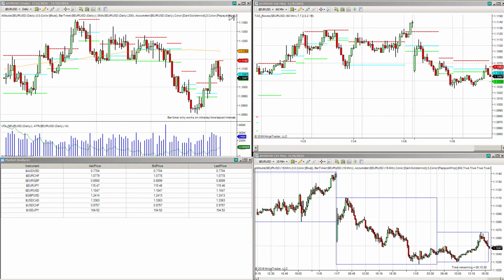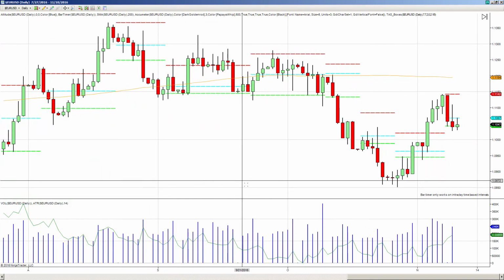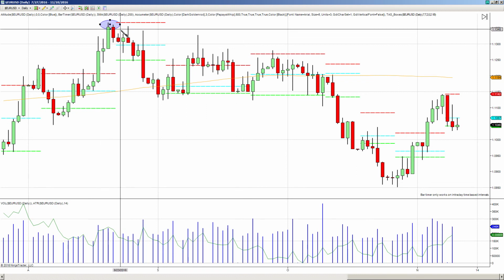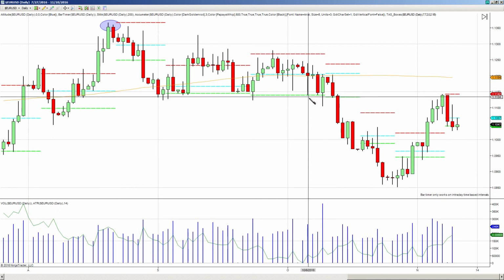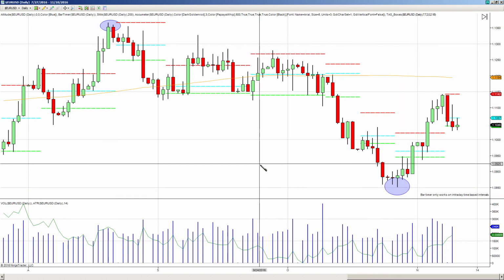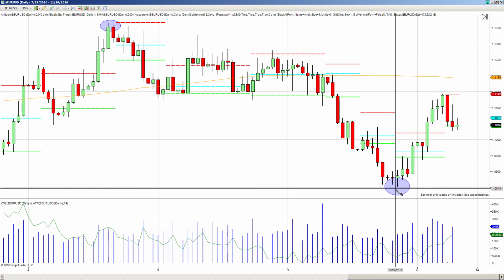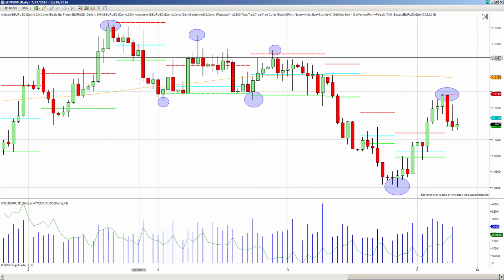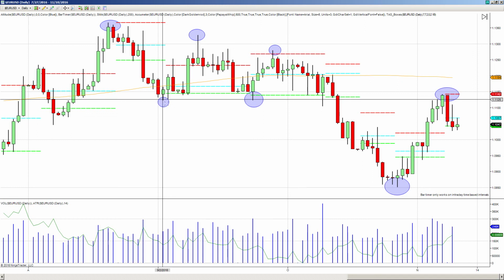Forex Trading Strategy: Using Price Action On ANY Chart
In this Forex Trading Strategy video I go over how the highs and the lows, or price action, effect what is most important in the market. What Will happen?
This Forex strategy can be applied across any platform or chart as it relies on the simplest of data. The highs and the lows created in the market.
We go over exactly WHY these highs and lows are created. Why they are significant and why they are the visualization of fundamental analysis.

Even though this is a Forex trading for beginners strategy, it get overlooked by traders of all skill levels. This is such a key forex trading strategy that you should be paying attention to it on every Forex market  you trade.